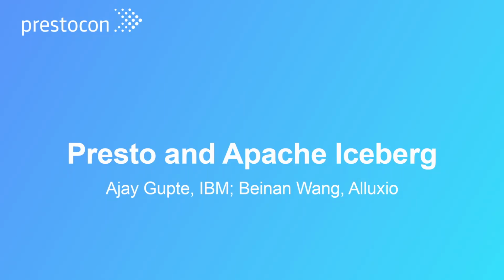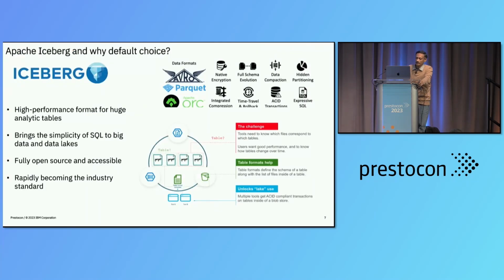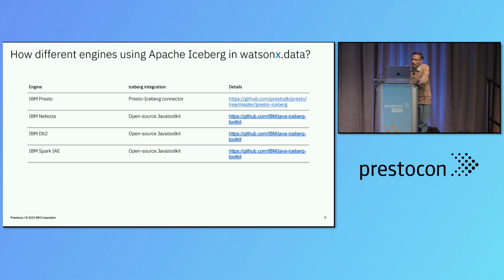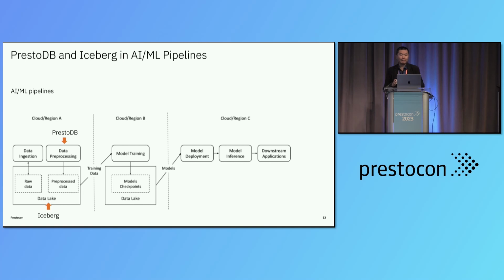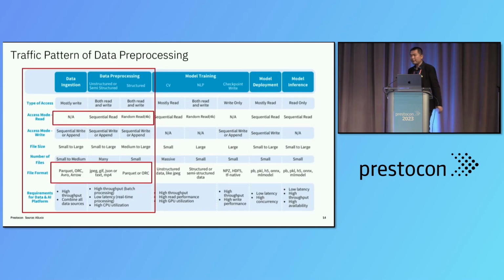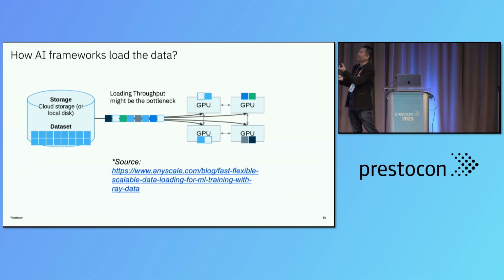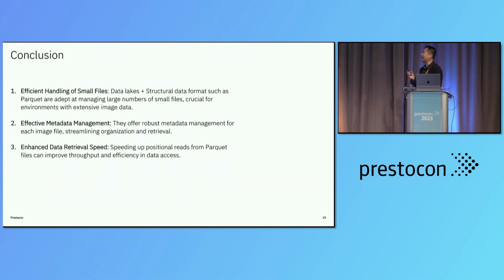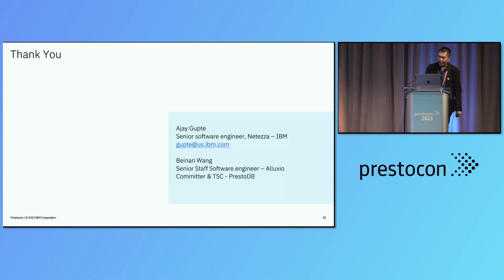Presto and Apache Iceberg - Ajay Gupte, IBM; Beinan Wang, Alluxio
Join us for a session on how Iceberg is transforming the data landscape with its innovative features, growing adoption, and open-source java toolkit. Learn how watsonx.data leverages Apache Iceberg to support multiple engines and deliver a seamless data experience.

Next, Beinan will present a case study showing how PrestoDB and Iceberg can accelerate AI/ML pipelines for computer vision use cases. We are working on enabling metadata and data management natively by Iceberg within the AI training process. By seamlessly integrating Iceberg with PrestoDB and AI/ML workflows, we can optimize the performance, flexibility, and governance of the entire data pipeline.